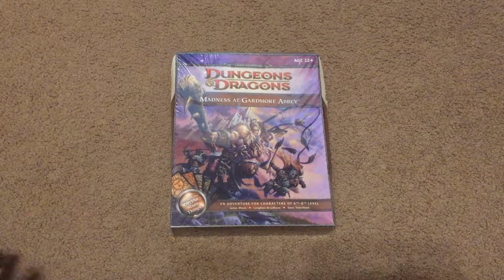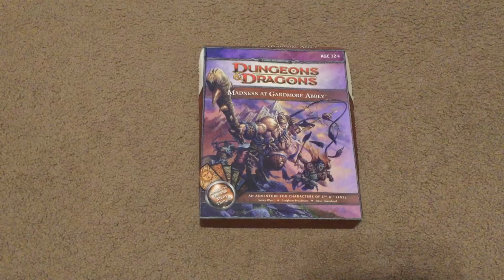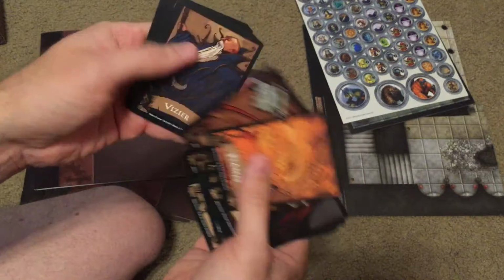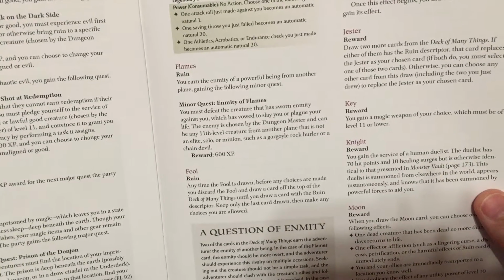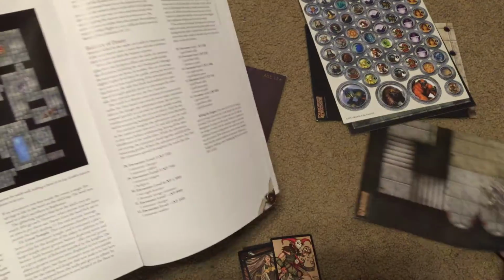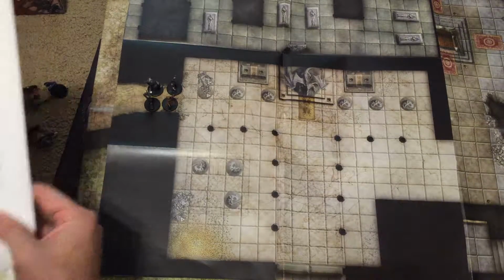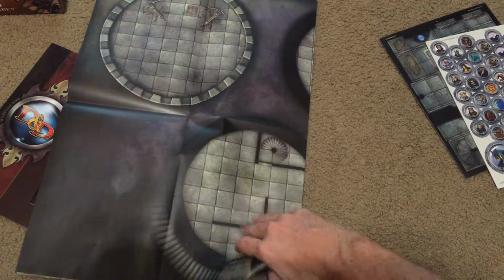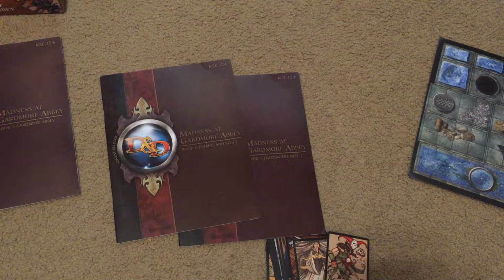031916 Madness at Gardmore Abbey Unboxing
I unbox this old 4e adventure.  It's a nice box set.